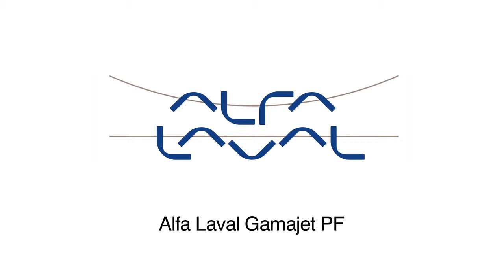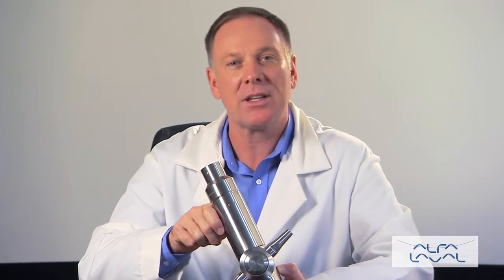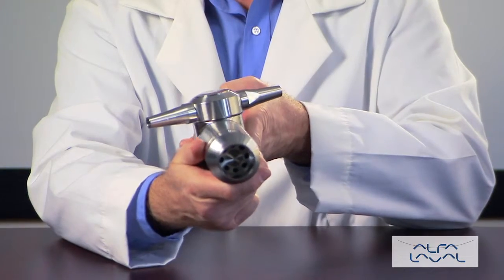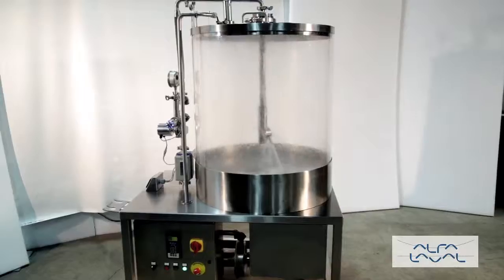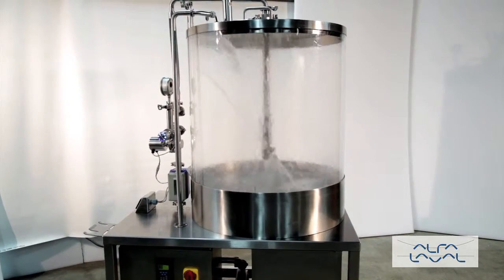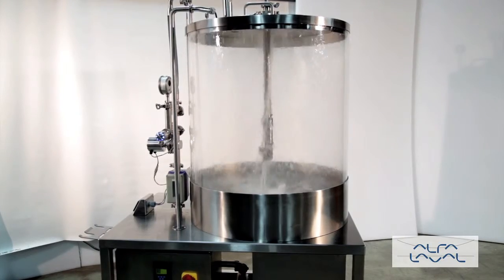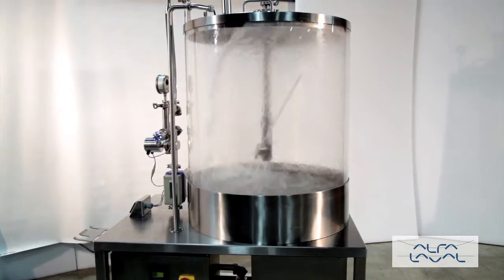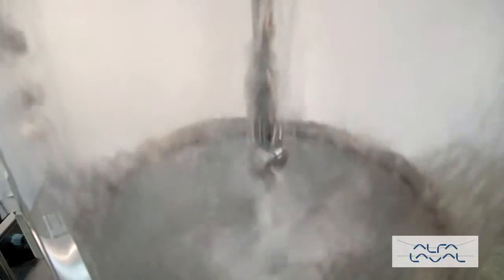Alfa Laval Gamajet PF tank cleaning device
The Alfa Laval Gamajet PF tank cleaning machine was specifically engineered to offer the most effective cleaning for vessels with capacities of 5,000 to 25,000 gallons. The durable machine offers optimal cleaning at a variety of pressures and flows. The sanitary design of the Alfa Laval Gamajet PF makes it ideal for use in food & beverage, pharmaceutical and personal care industries, for both portable and permanent applications. The standard machine is self-cleaning, self-flushing, and self-lubricating, requiring no oil or grease in the gear train. However, a grease-lubricated version is available as an option. All components of the PowerFlex are made from FDA compliant materials. for more information.